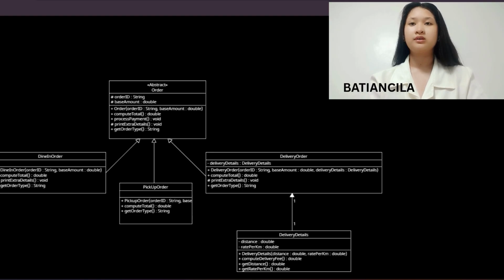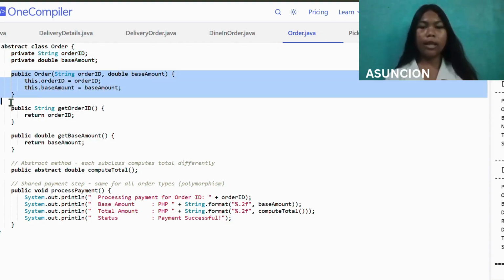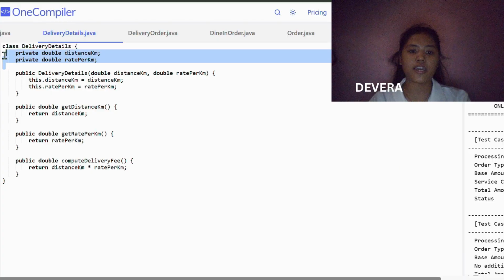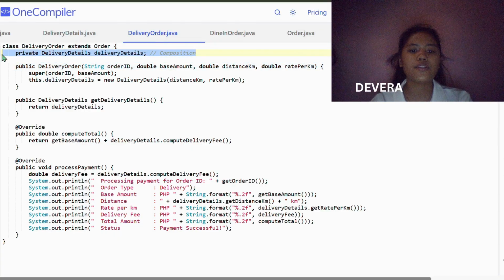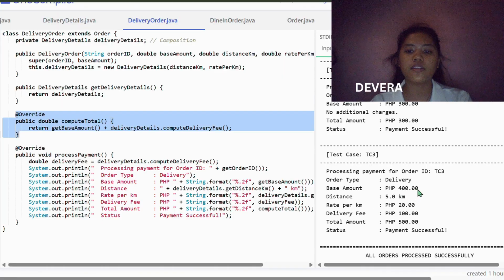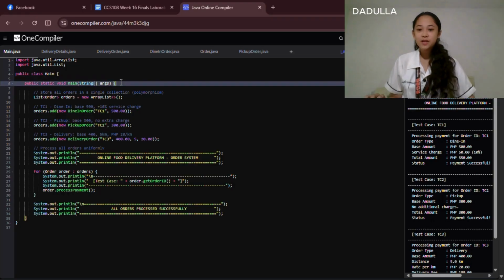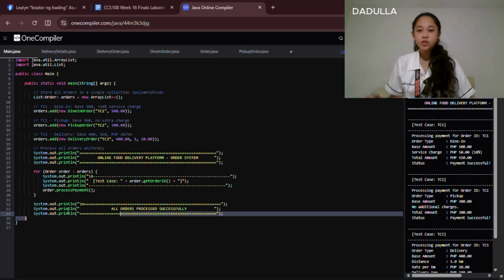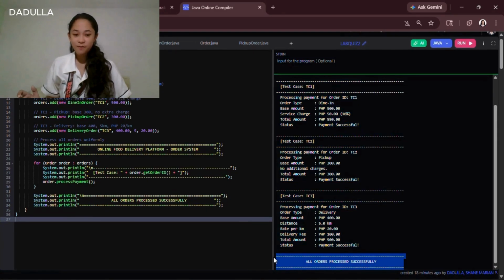OOP _LABQUIZ 2_2 CS - A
00:00 - 01:49 (BATIANCILA - Diagram, Relationship)
01:50 - 04:48 (ASUNCION - Order, Dineinorder, Pickuporder)
04:49 - 13:05 (DEVERA - Deliverydetails, Deliveryorder)
13:06 - 19:16 (DADULLA - Main, Output)